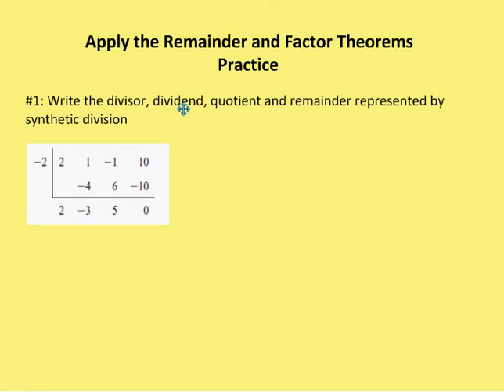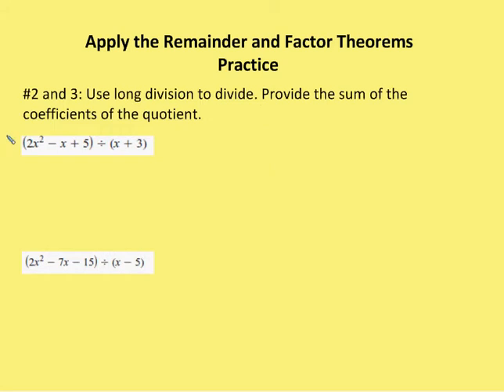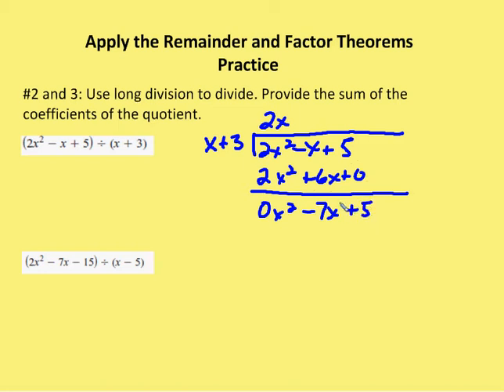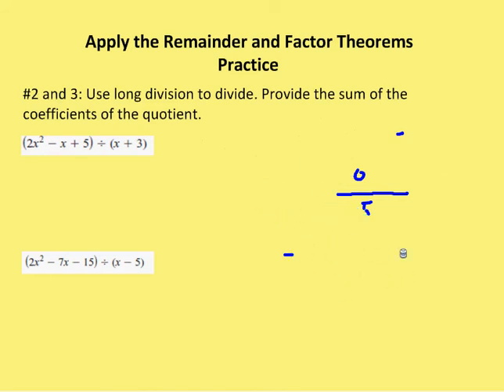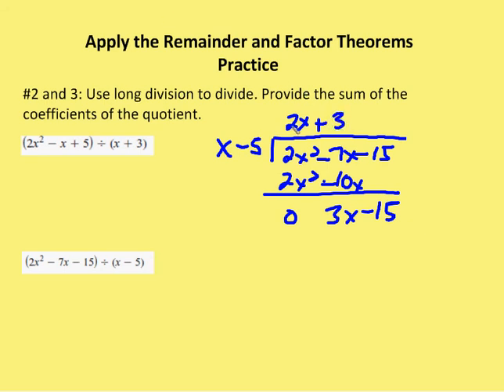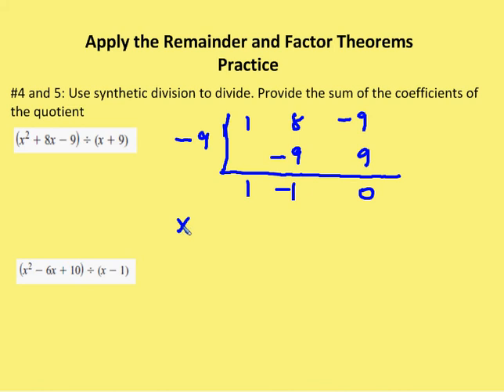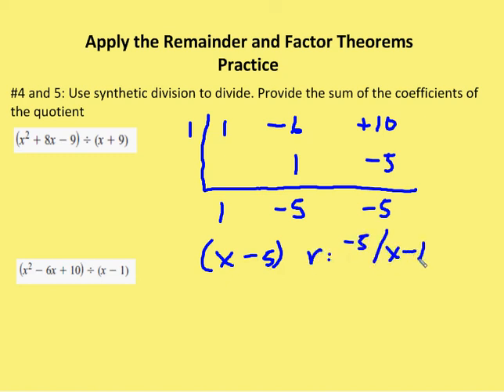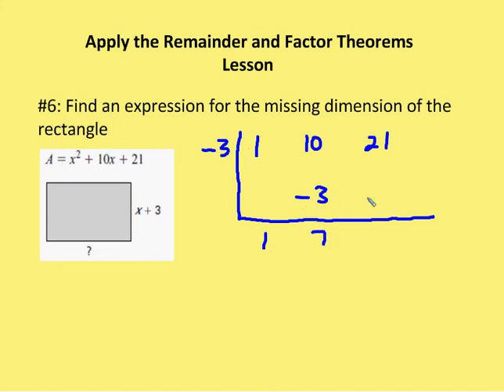5.5 The Remainder and Factor Theorems (Practice)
A review and explanation of problems on polynomial long and synthetic division